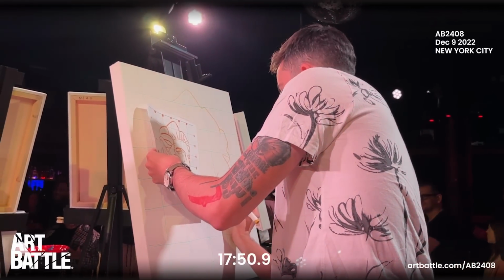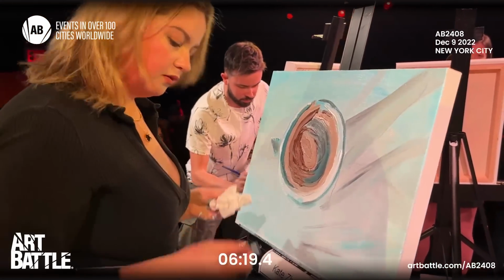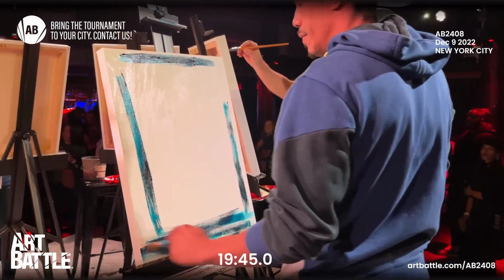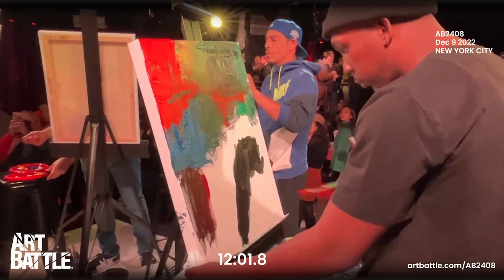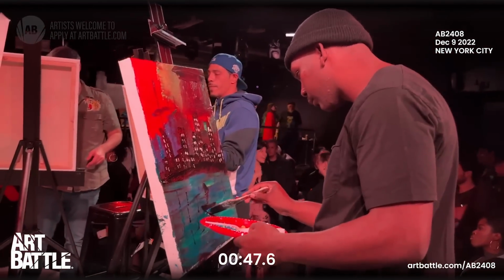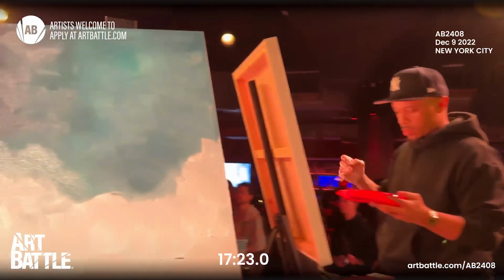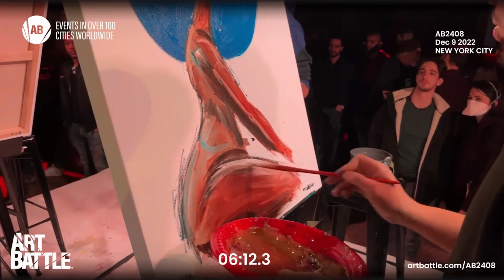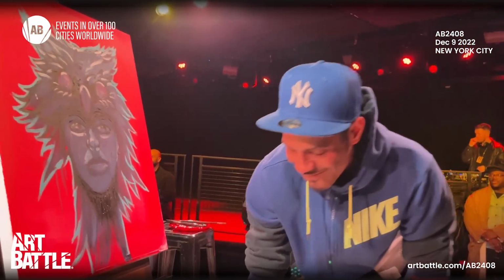AB2408 - NYC - 9 DEC 22